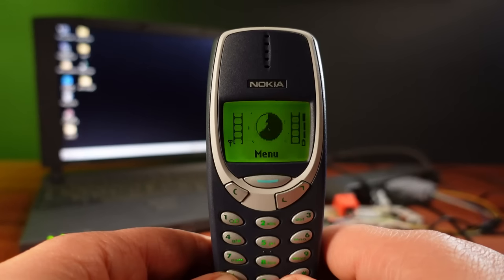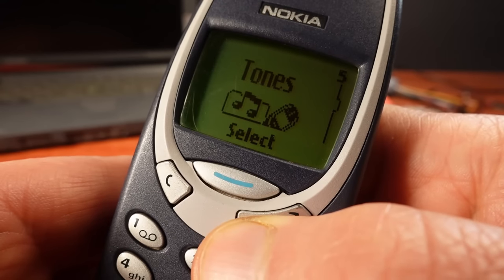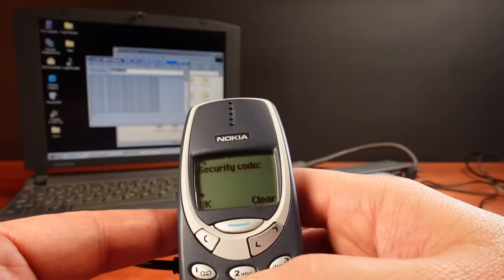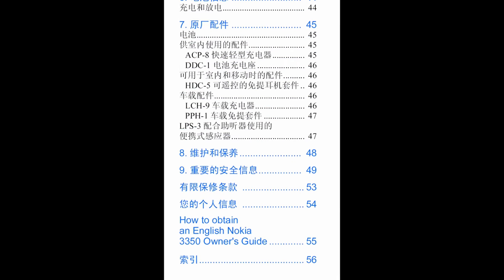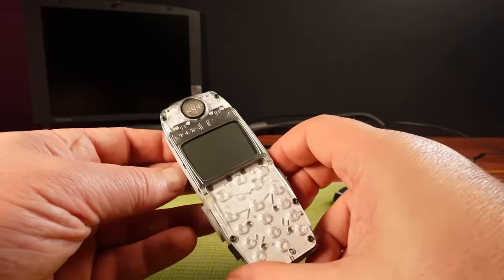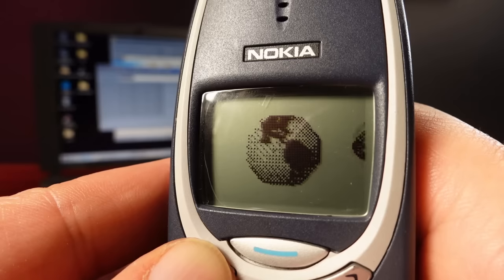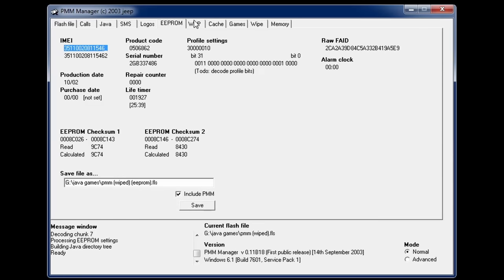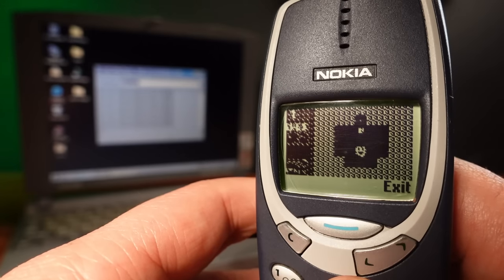Beyond The Nokia 3310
The first Mobile Java games on the Nokia 3410. The first phone with downloadable apps and games. To get there I explore how far Nokia developed the original design of the 3310.